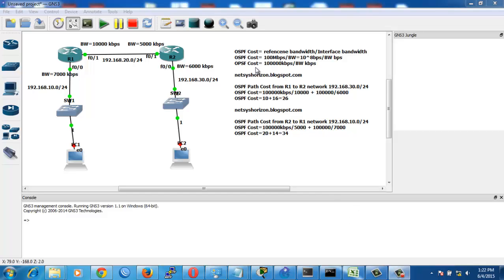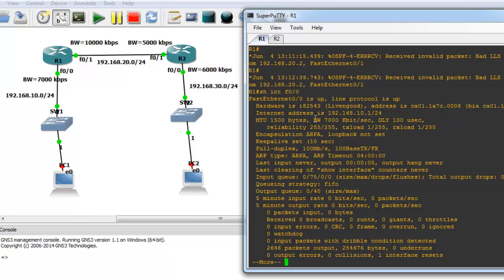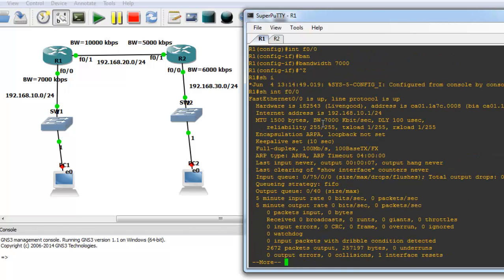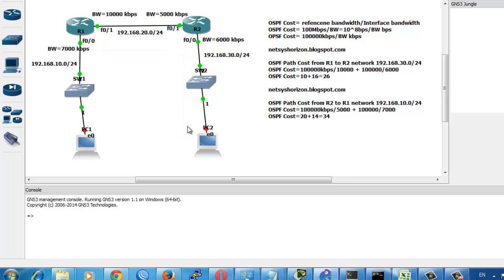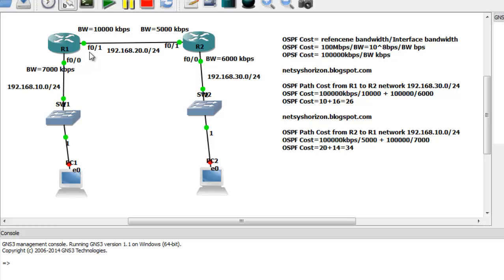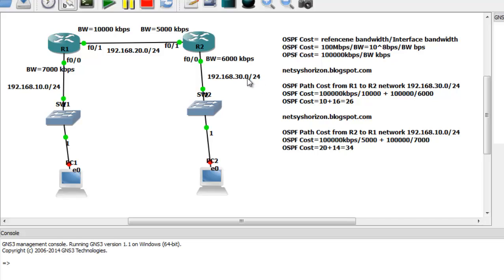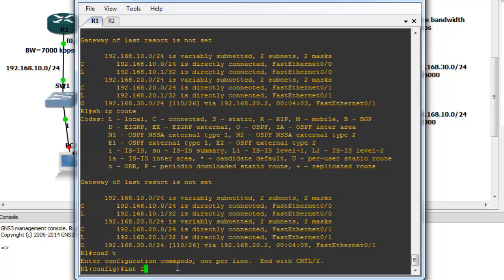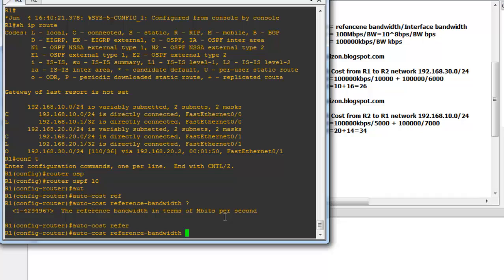OSPF Cost Calculation and Configuring Bandwidth/ip ospf cost/reference bandwidth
In this video will cover how to calculate ospf cost or metric, how to change the bandwidth value for the interface, how to change the ip ospf cost, and how to change the default reference bandwidth
This video shows ospf formula, osf cost command, ospf cost higher or lower, configuring bandwidth, configuring auto-cost reference-bandwidth, ospf cost calculator.